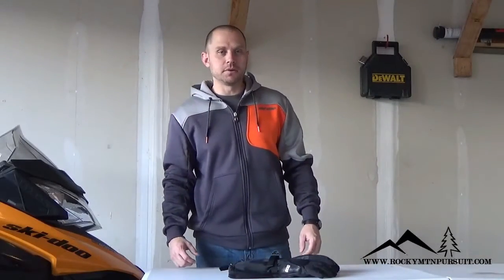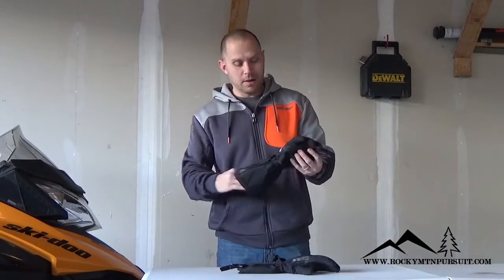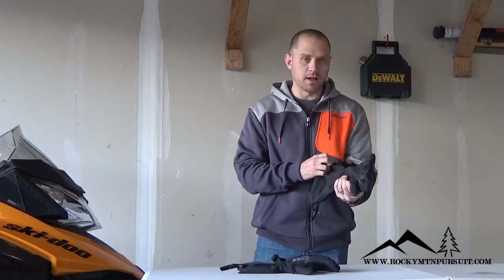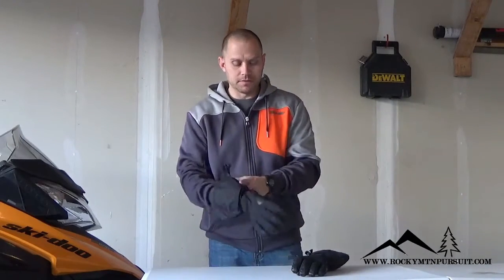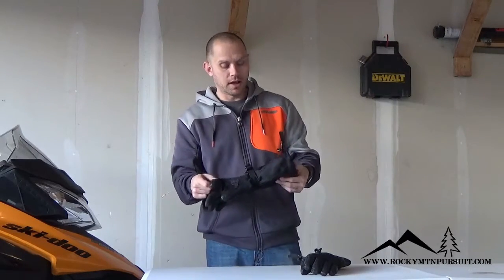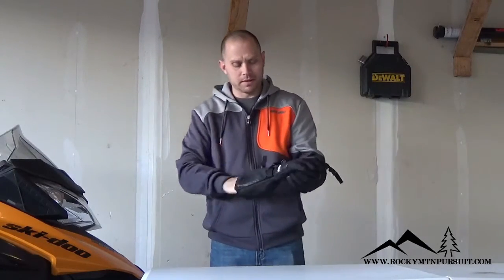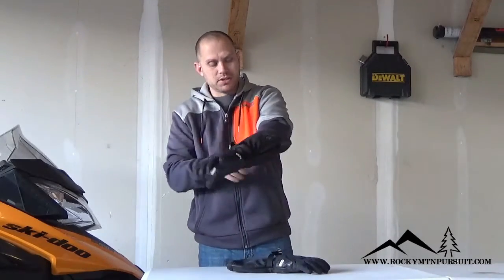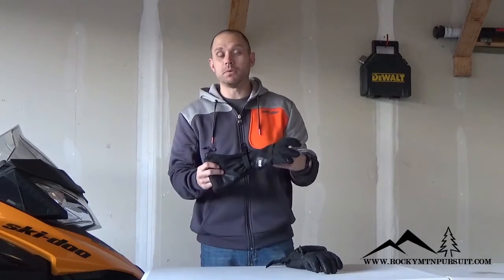509 Backcountry Glove Review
After testing this glove in various situations and conditions, here is Rocky Mtn Pursuit's review of the 509 Backcountry glove.